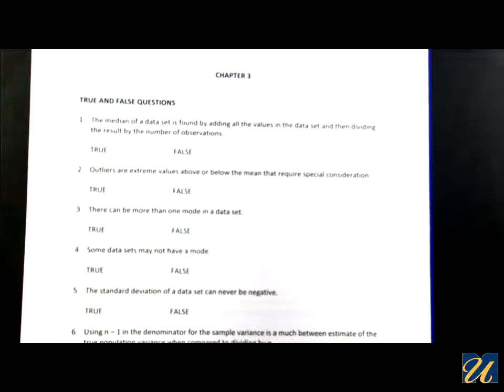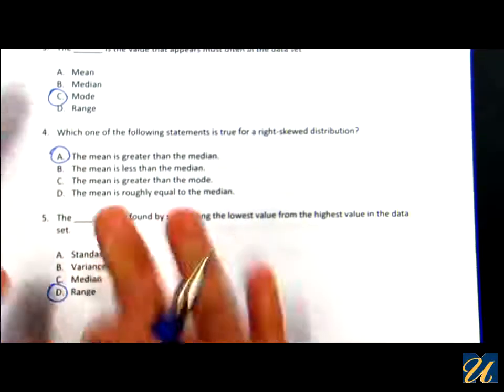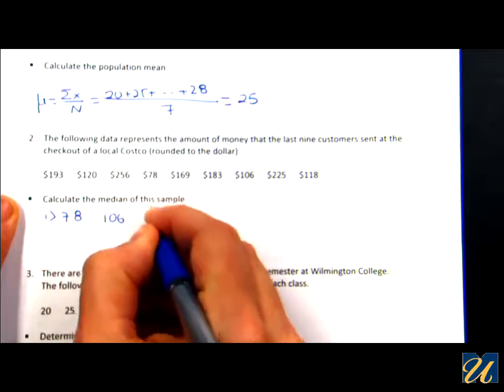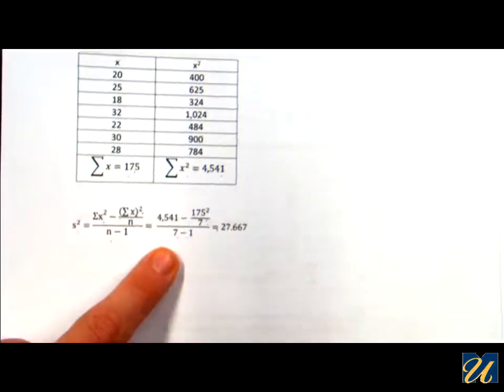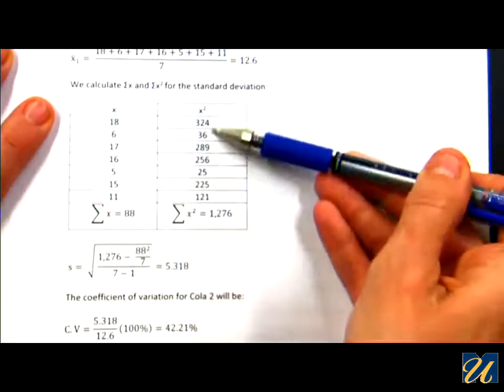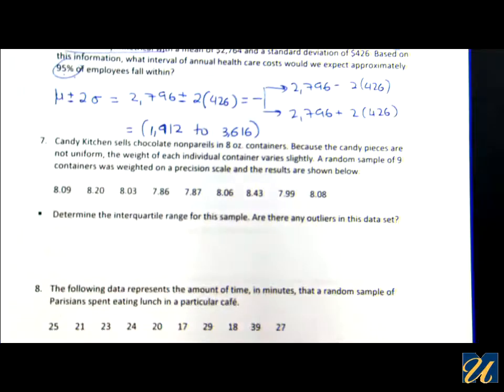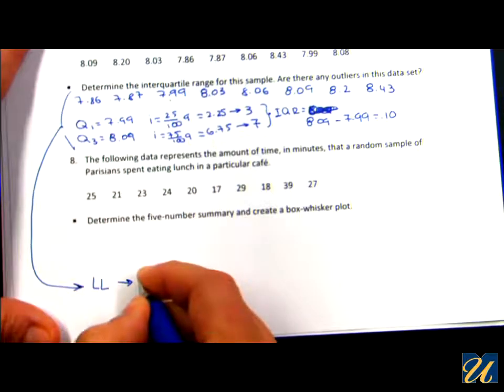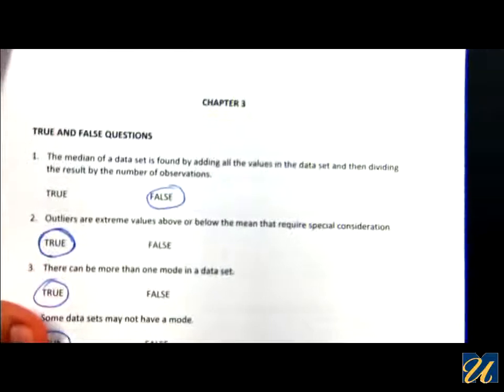CHAPTER 3 (Examples with Videos)